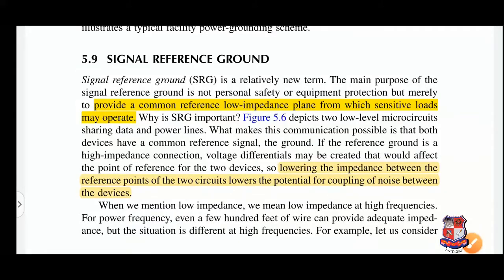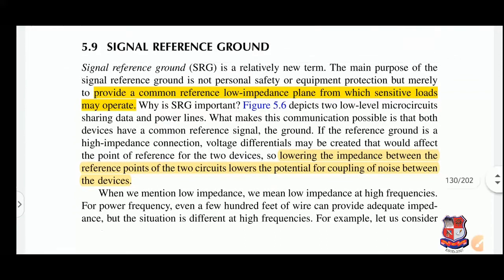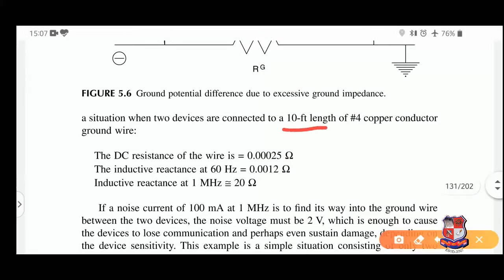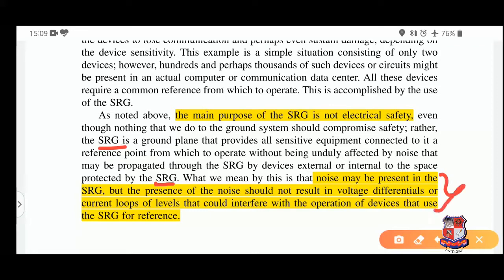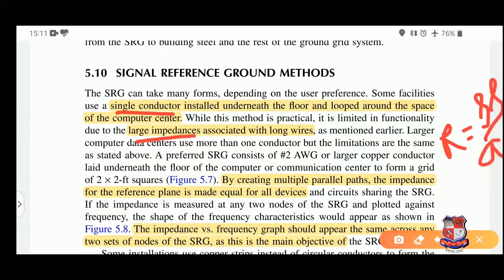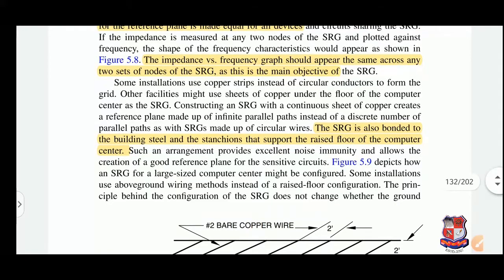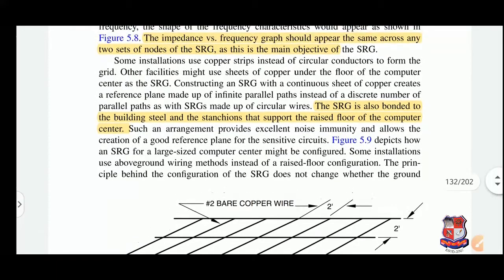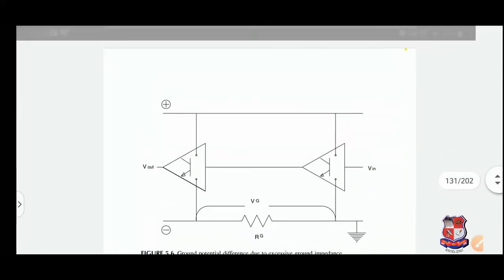GTU_BE_ELECTRICAL ENGINEERING_2180911_Signal reference ground & methods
BE  -  ELECTRICAL ENGINEERING
Subject : 2180911  -  Power Quality And Management (Sem-8)
Created By : Dhruvang R Gayakwad [Assistant Professor] | 26 Apr 2020 | 80 MB
College : 110 - GIDC DEGREE ENGINEERING COLLEGE, NAVSARI
Topic : Signal reference ground & methods